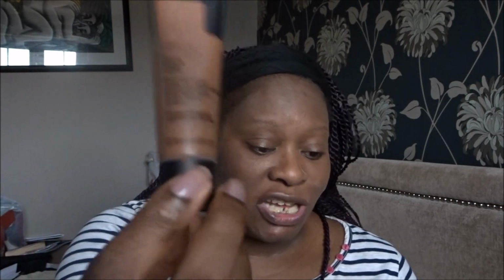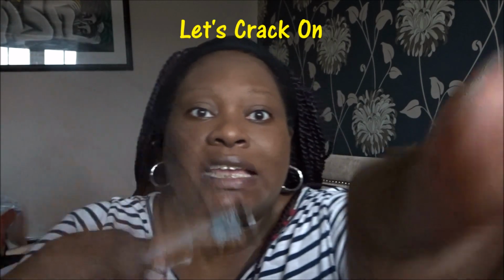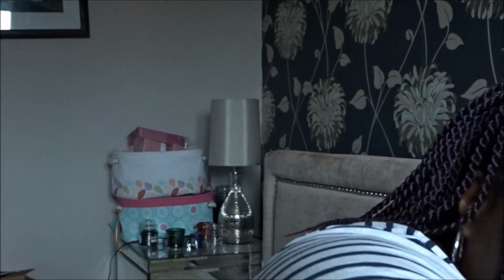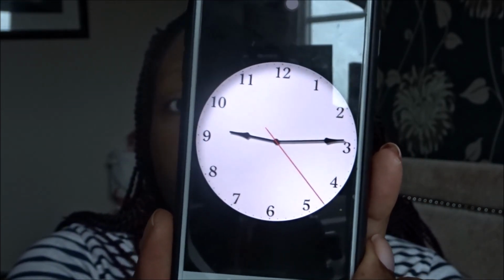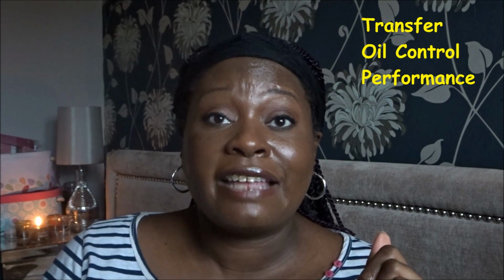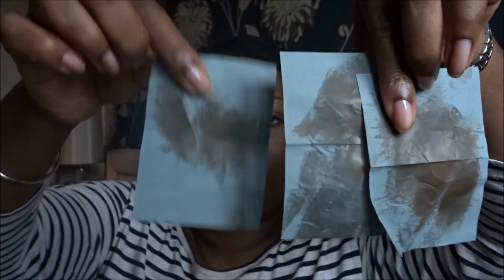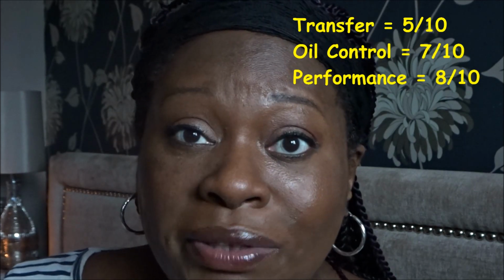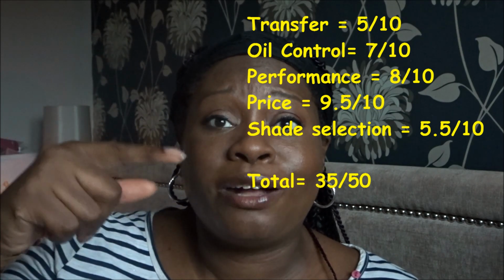Body Shop Matte Skin Clarifying Foundation - Wear test on oily skin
This is my second try of a Body Shop foundation and i have achieved success. YAY!

I am doing my first give away,  when I reach 350 subscribers, so wish me luck.

3. Leave a question on what would you like to know about me
The Give Away is open to the UK, Europe, USA and Canada

The Winner will be announced in a GRWM video when 350 subscribers have been reached